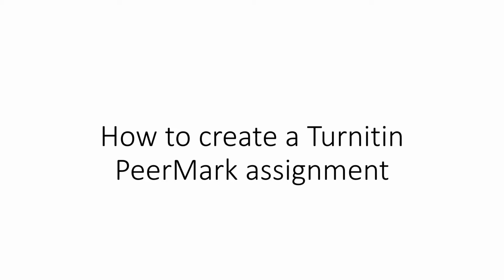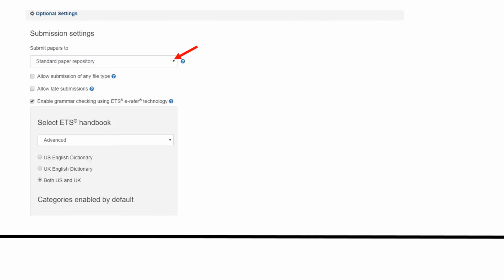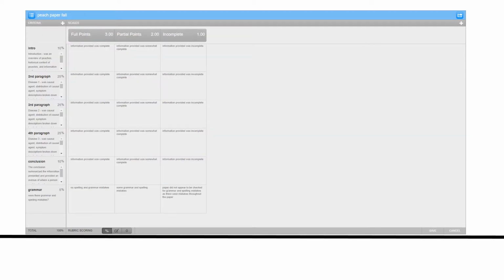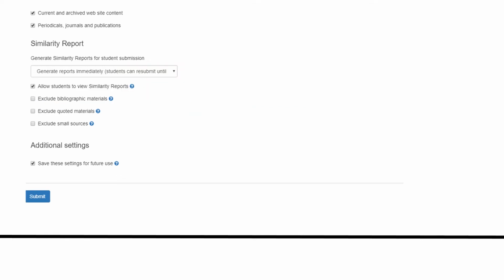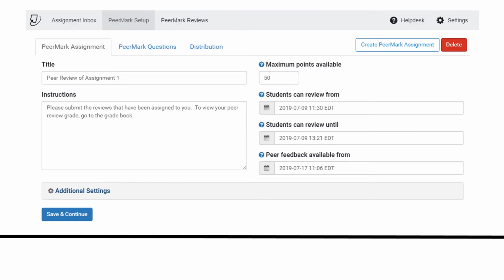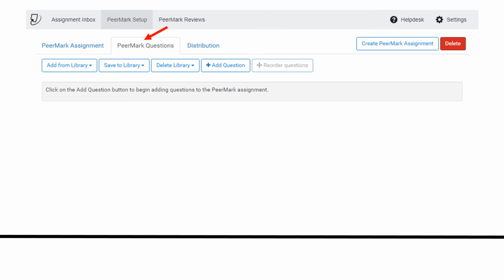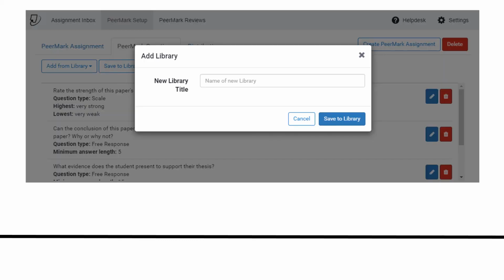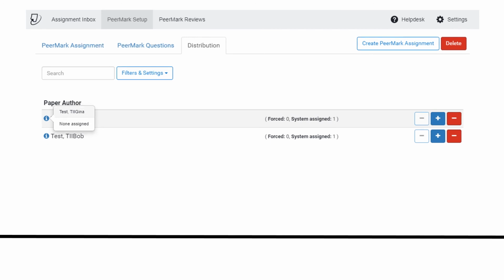How to create a Turnitin PeerMark assignment in eLearn